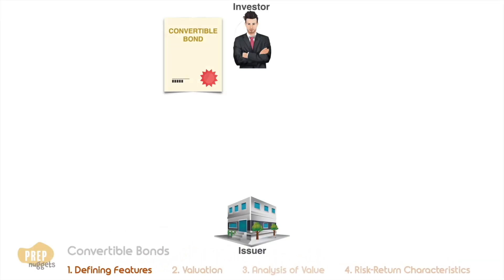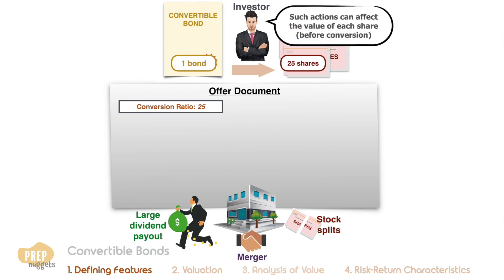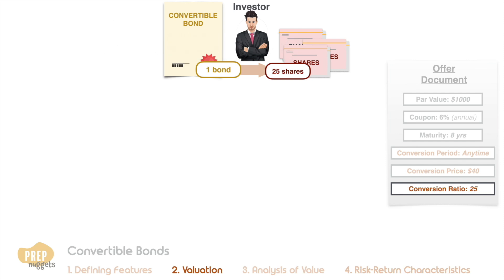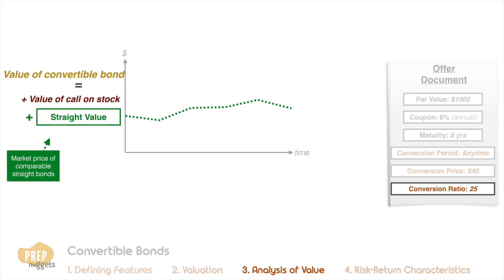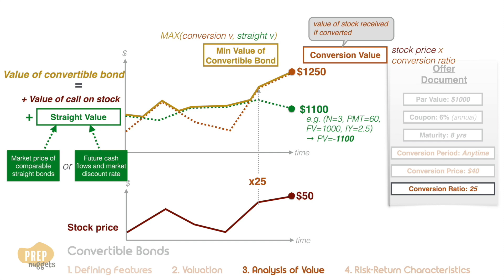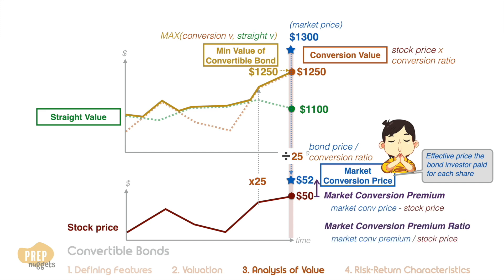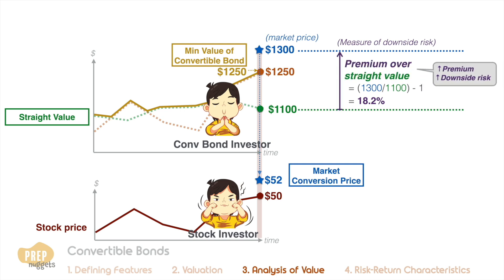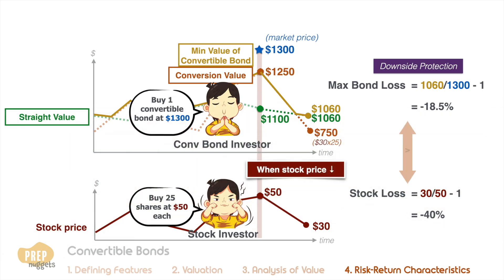CFA® Level II Fixed Income - Convertible Bonds: Features, valuation, and risk characteristics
This lesson provides a detailed look at the mechanics of convertible bonds, including their conversion price, ratio, and adjustments due to corporate actions like stock splits and mergers.

We discuss the valuation techniques for convertible bonds, comparing their straight value based on market conditions and their conversion value linked to the stock price. The video highlights how convertible bonds offer downside protection and participate in equity upsides, making them an attractive option for risk-averse investors.

This concise and informative session will arm you with the knowledge to understand and evaluate convertible bonds as part of a diversified investment strategy, helping you prepare for the CFA exams and enhance your financial expertise.